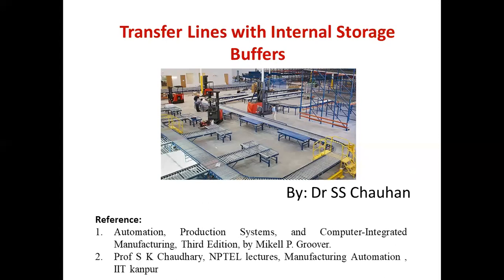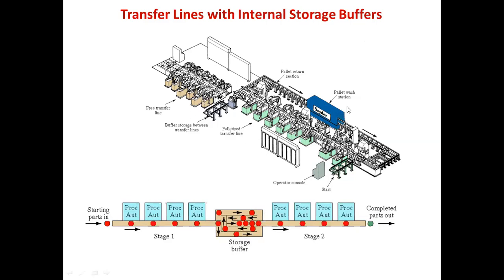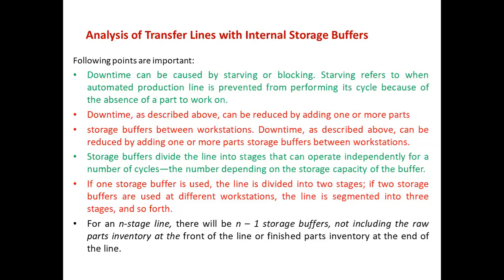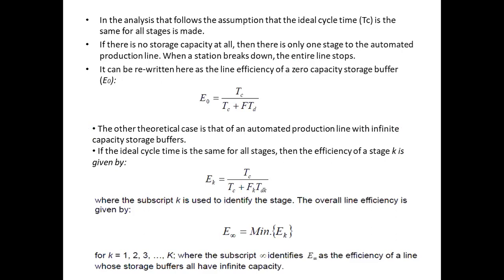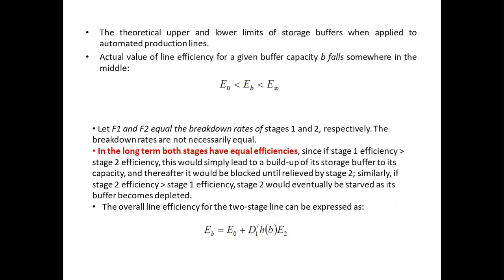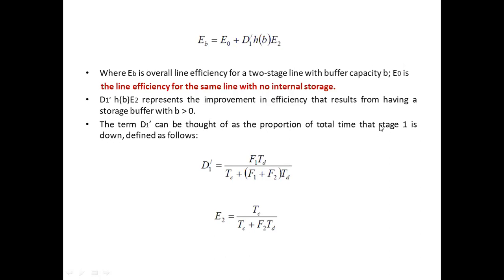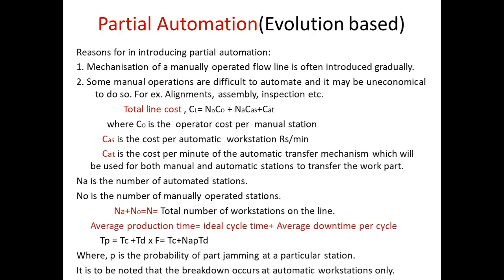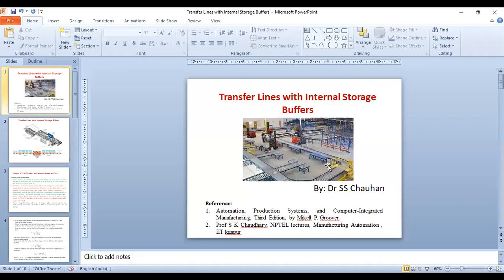Transfer Lines with Internal Storage Buffers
SS Chauhan